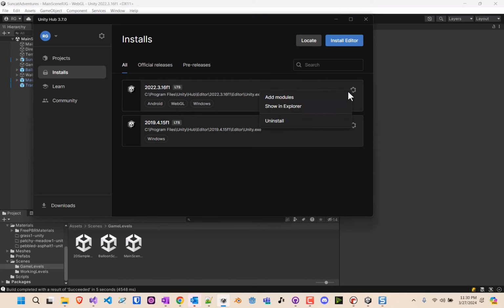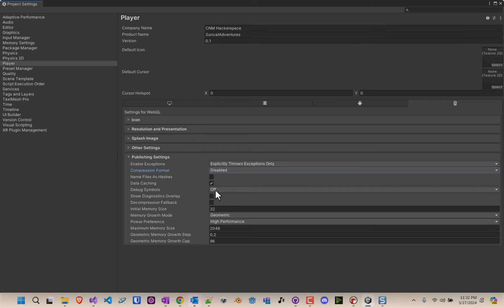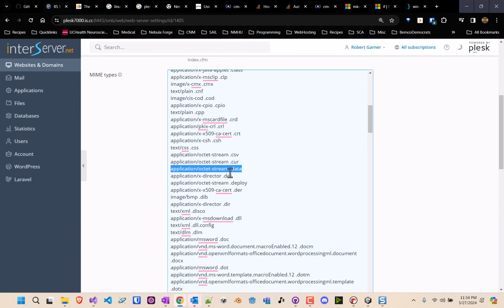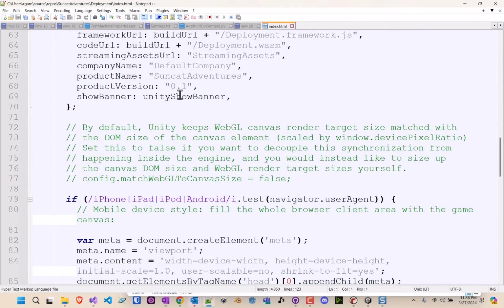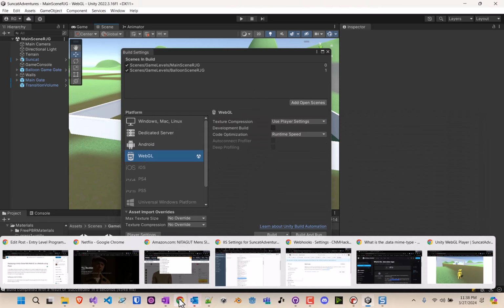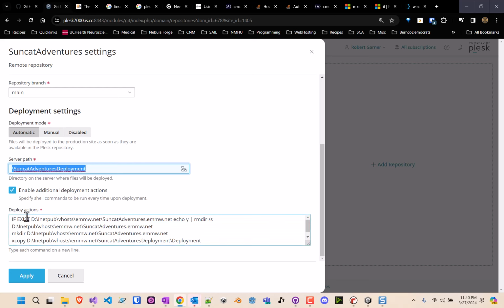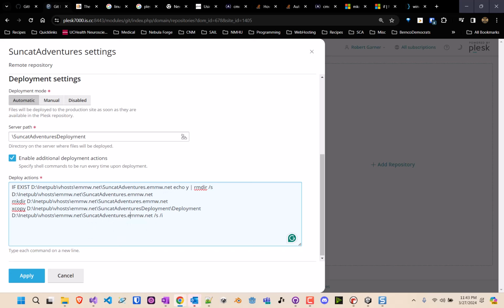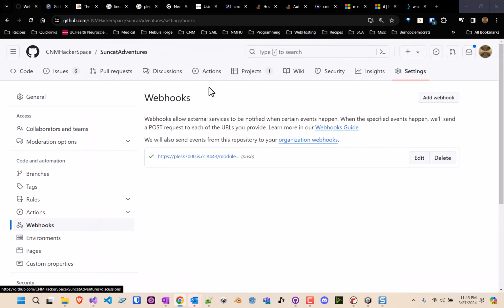Deploying a Unity WebGl Game to a Website